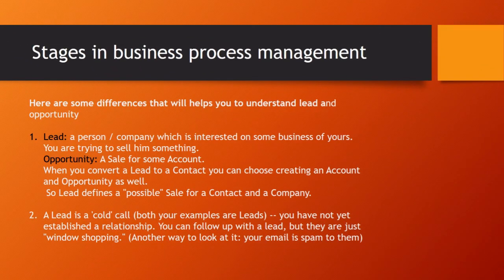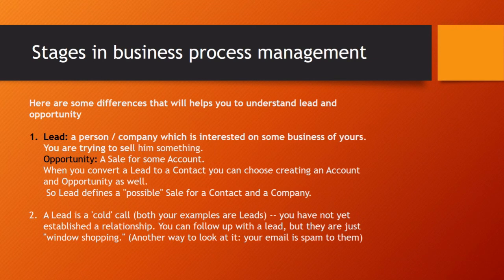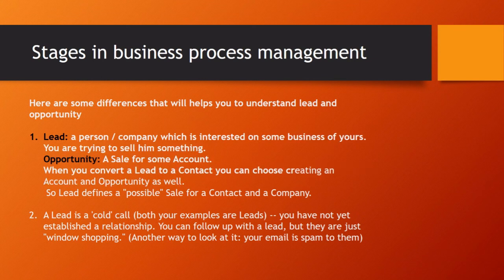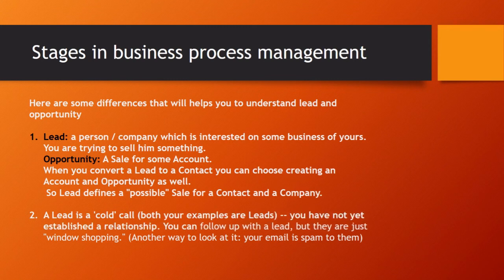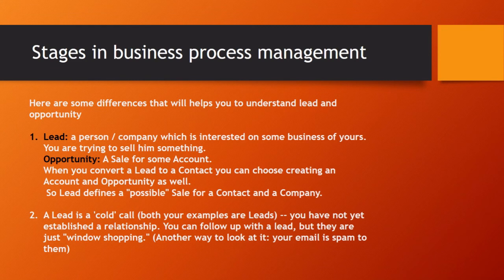Dynamics CRM for beginners - Basics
This video will help you understand the basics of Dynamics CRM in just 5 minutes.

Happy 4 Coding Blog: Happy4coding.blogspot.com